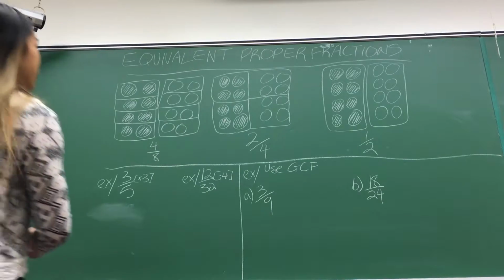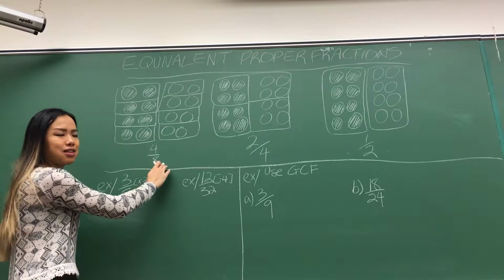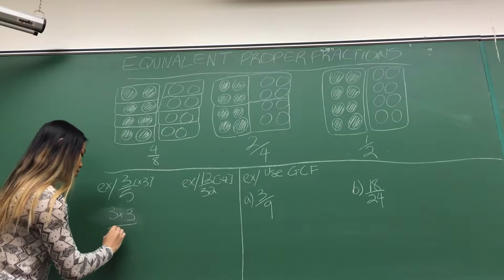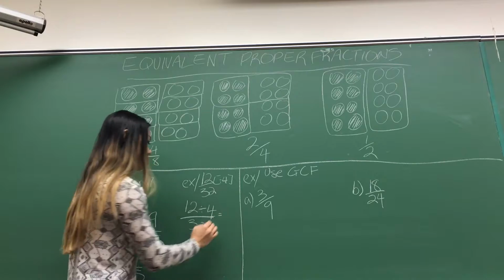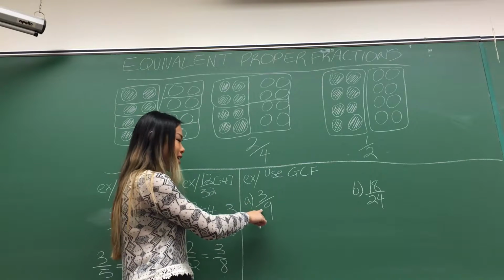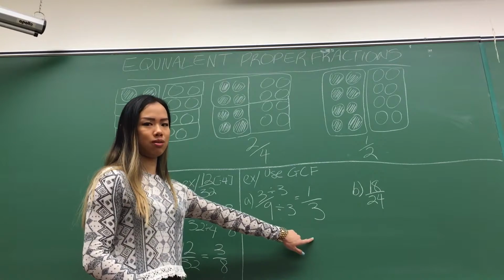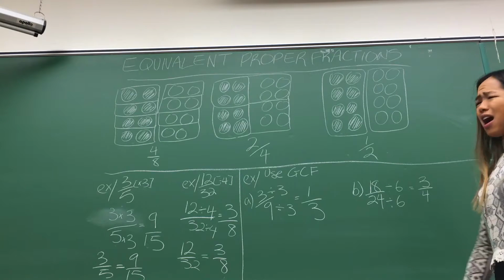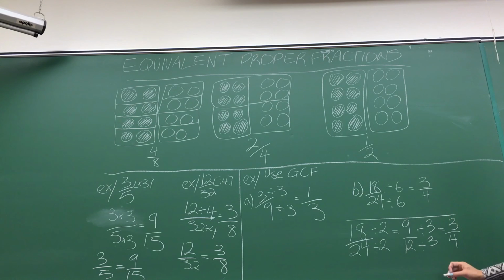Fractions Review 2: Equivalent Proper Fractions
This video will prepare you for pages 5-7 in your Fractions Workbook! Compete pages 6-7 and ask any questions you have in class! :)